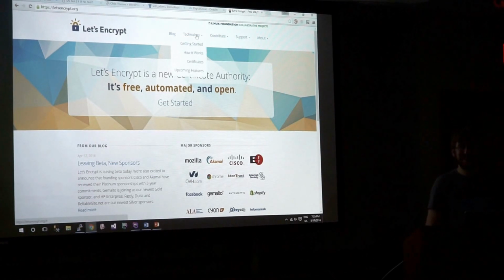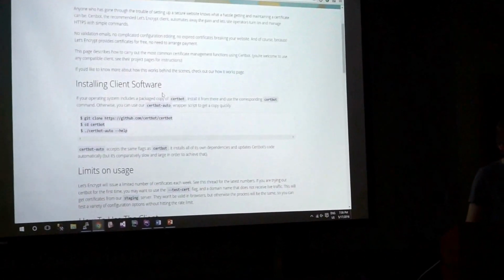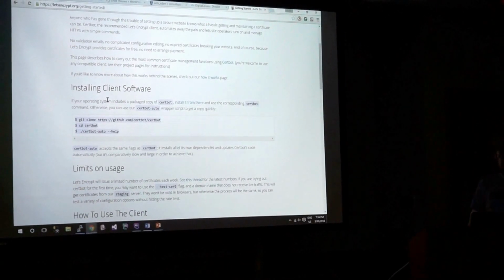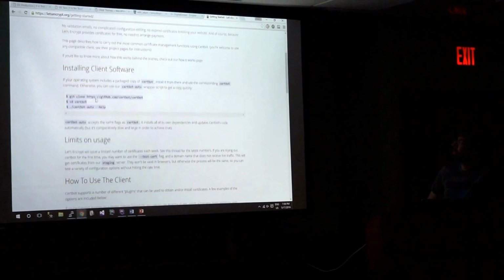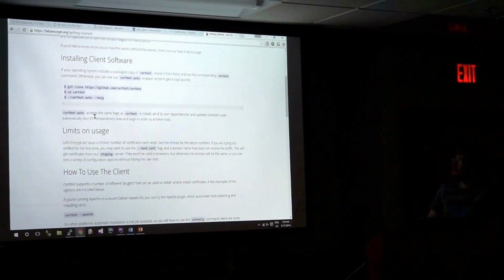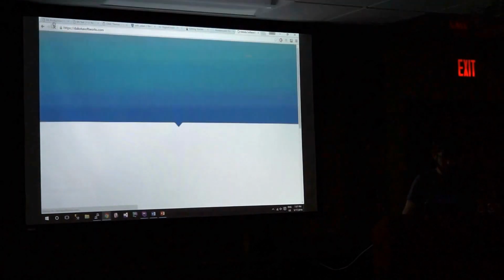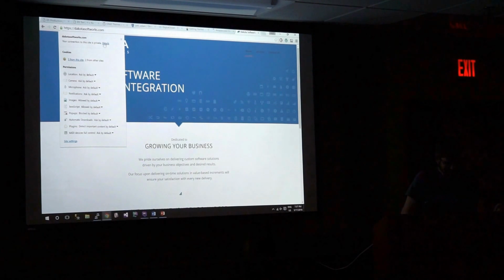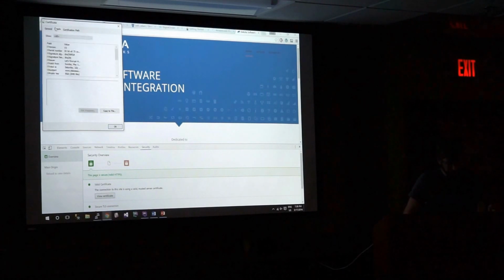Let's Encrypt for SSL by Seth Adam